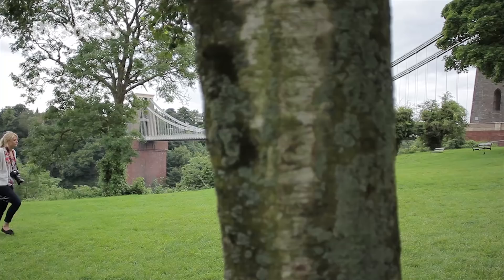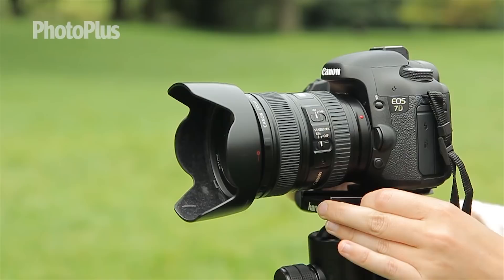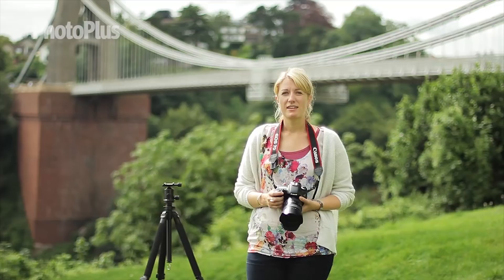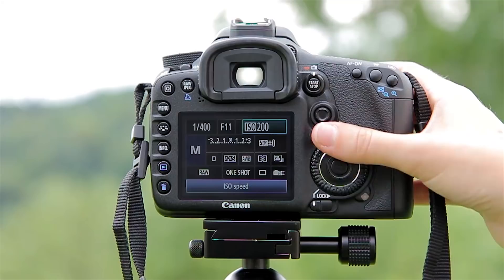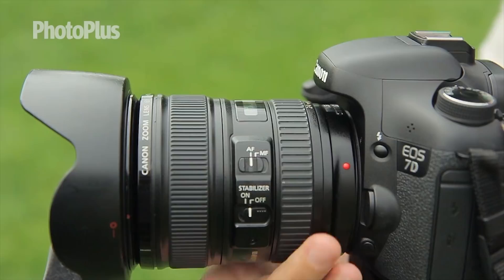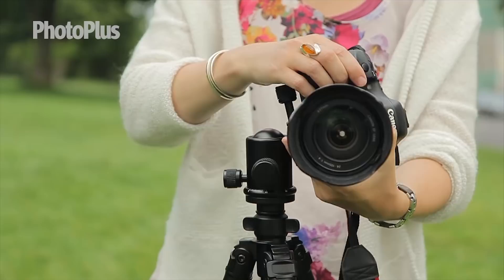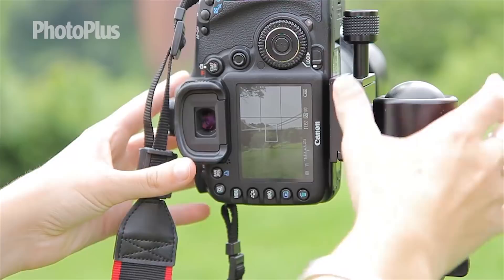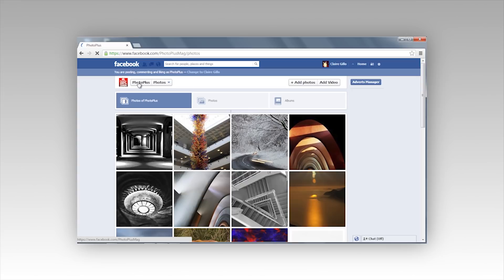Canon DSLR tutorial: How to shoot a Panorama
Learn how to shoot a panoramic view with your Canon DSLR

In this video tutorial we took a trip to the Clifton Suspension Bridge in Bristol to shoot a stretching panorama.